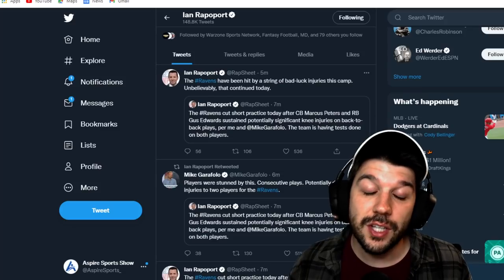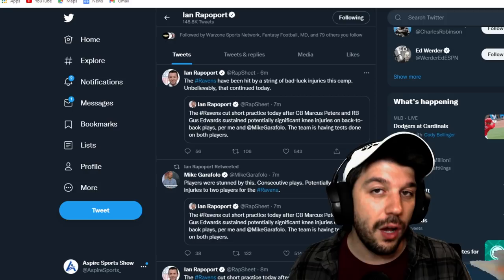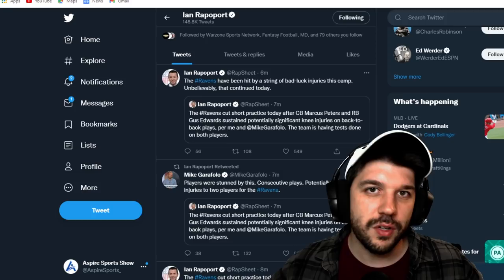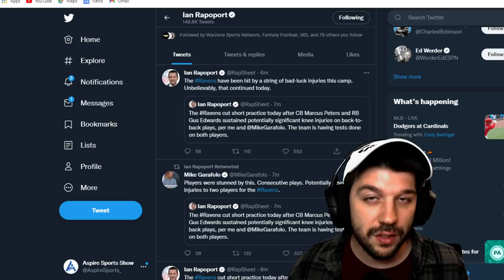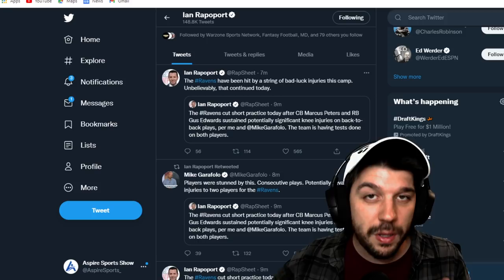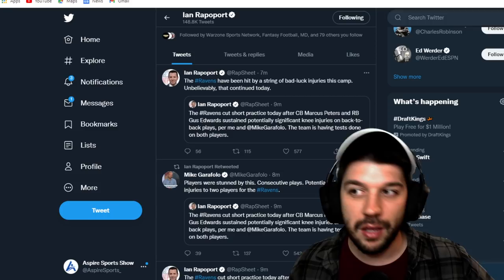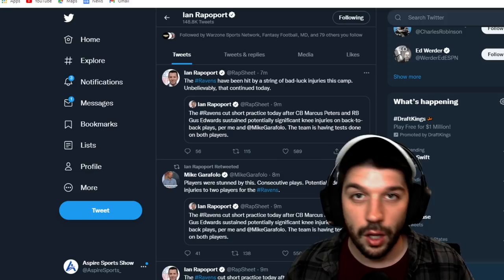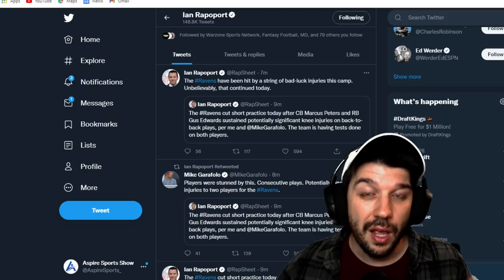Gus Edwards Injury | Ty'Son Williams & Le'Veon Bell | Fantasy Football 2021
The fear is a possible torn ACL for Baltimore Ravens running back Gus Edwards. With this news what do you need to be doing with players like Tyson Williams and Leveon Bell in fantasy football? Tyler breaks it down in this video.

Aspire Sports Show: Bringing you unlimited NFL Betting and Fantasy content

Sign up for BET! Sportsbook, Virtual Casino & much more! 125% sign-up bonus or a 250% Crypto sign-up bonus!

ASPIRE ENTERPRISE, LLC